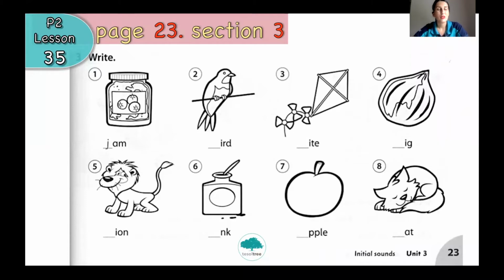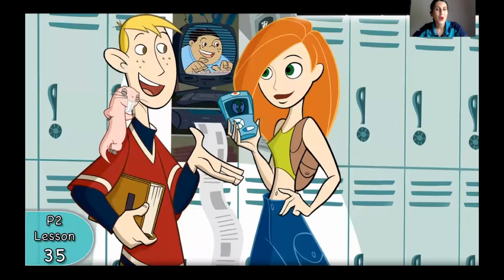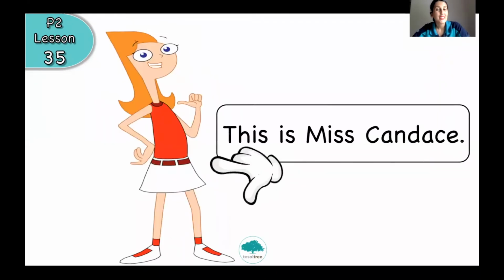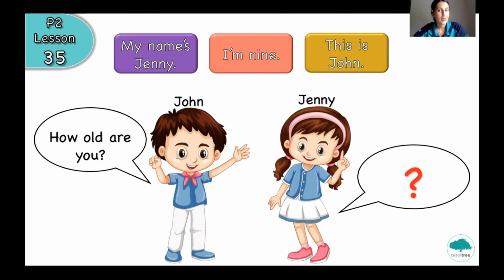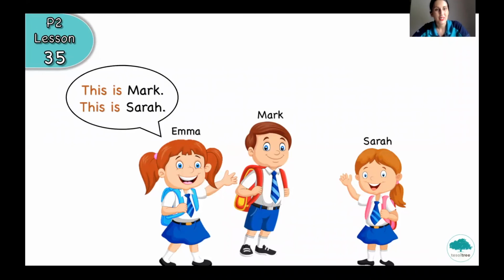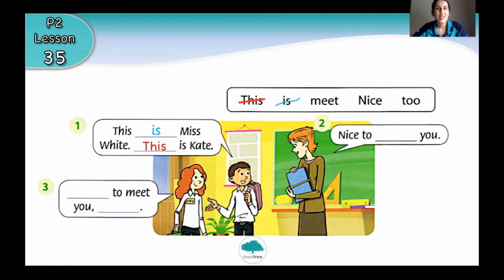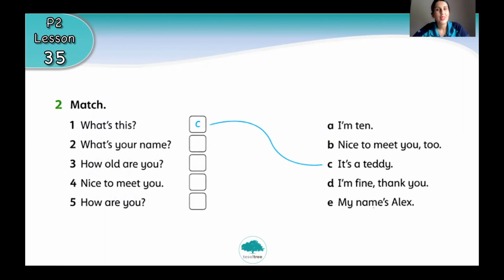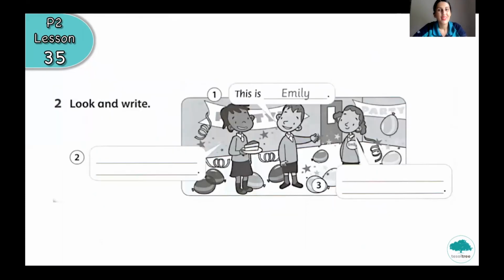I.P. English Time for P.2 - Review Units 1-3 Lesson 35